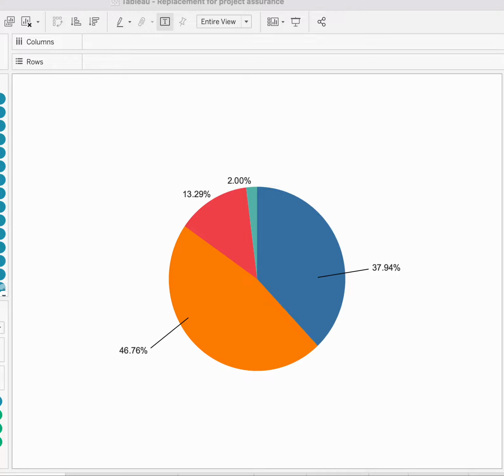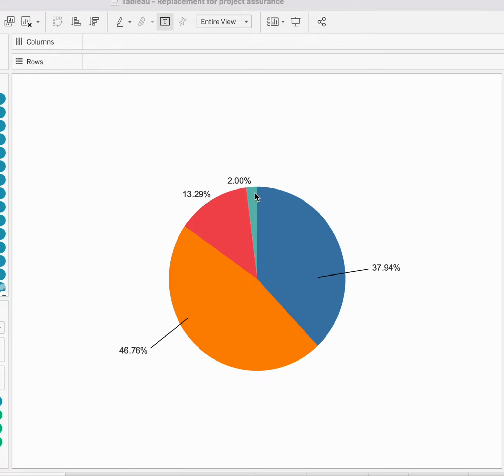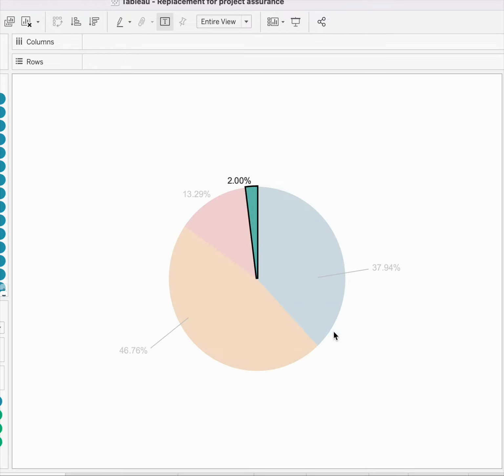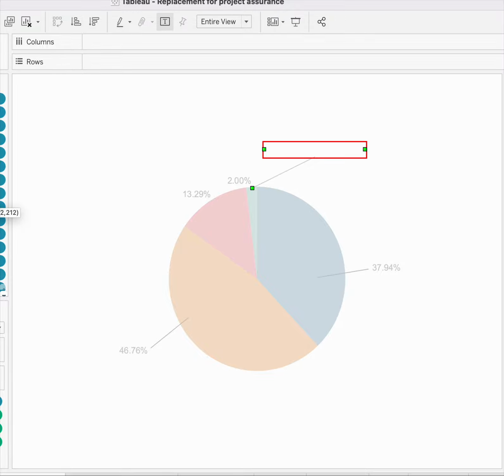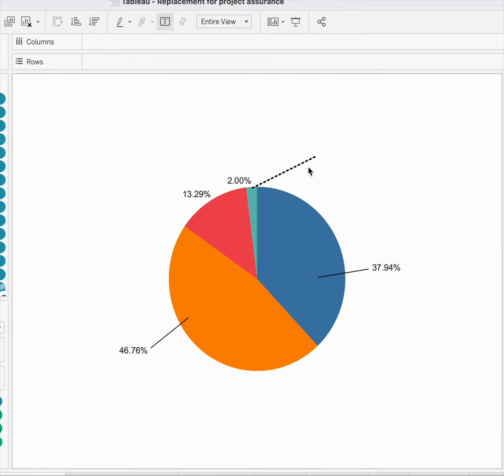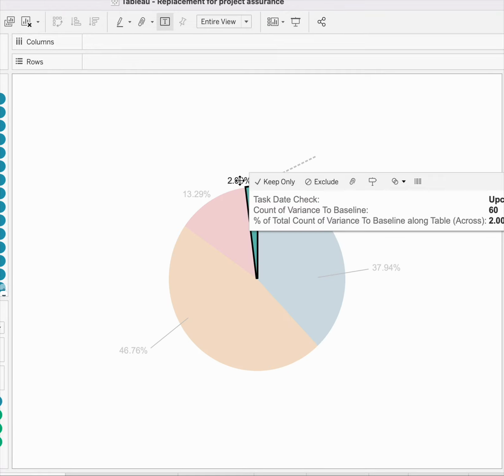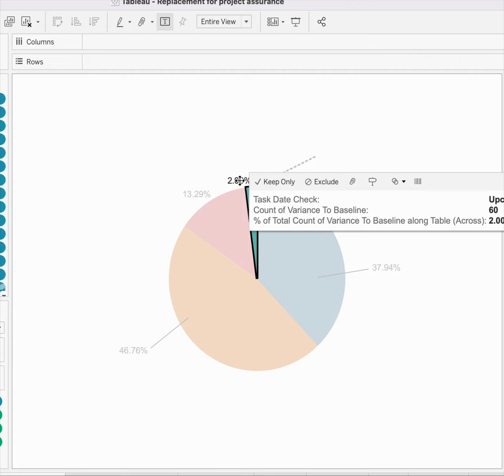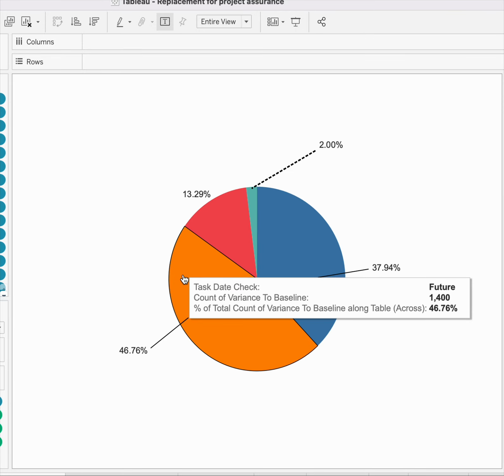Lesson 26: How to Label a Pie Chart in Tableau | Beginners Tutorial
Learn how to label a pie chart in Tableau! This quick beginner tutorial shows you how to add clear, accurate data labels to your Tableau pie charts — including percentages, values, and category names — to make your visualizations easy to read.

🎯 In this tutorial, you'll learn:
• Step 1: Create a basic pie chart in Tableau
• Step 2: Add and format data labels on each slice
• Step 3: Customize label position, font, and content